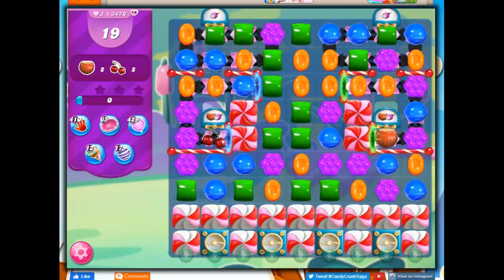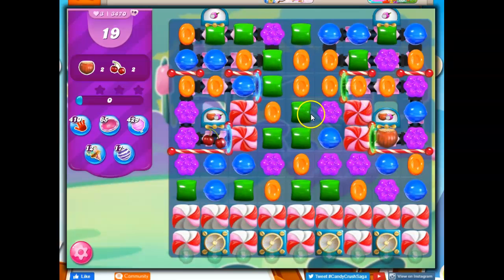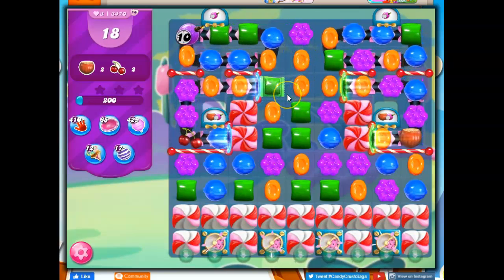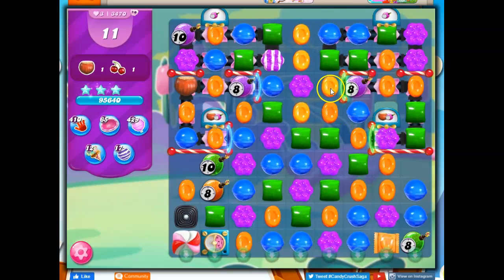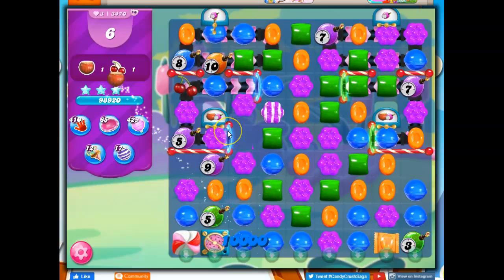Candy Crush Level 3470 Talkthrough, 19 Moves 0 Boosters